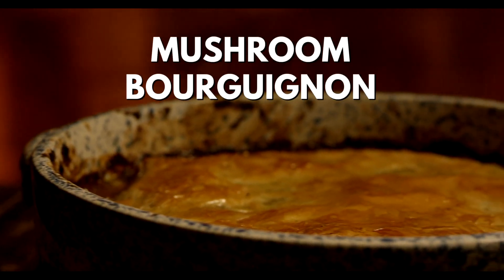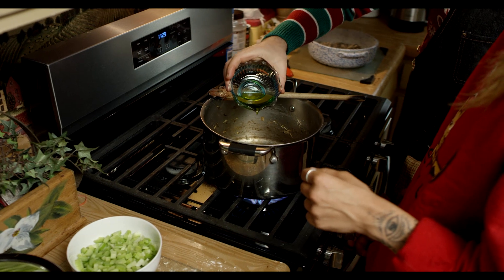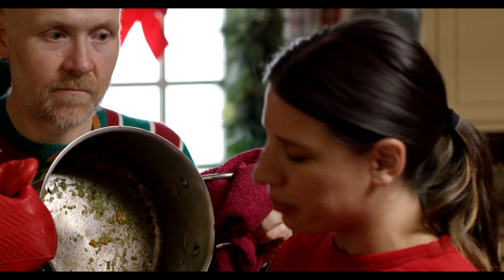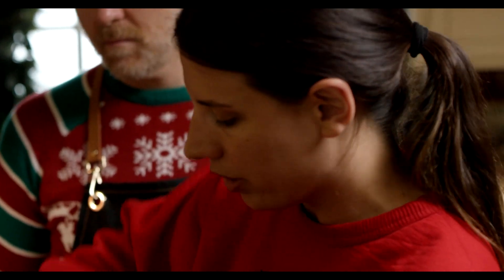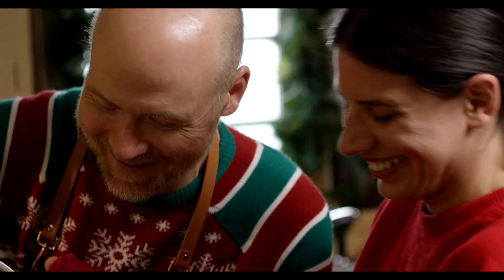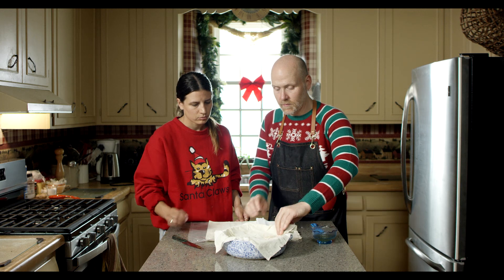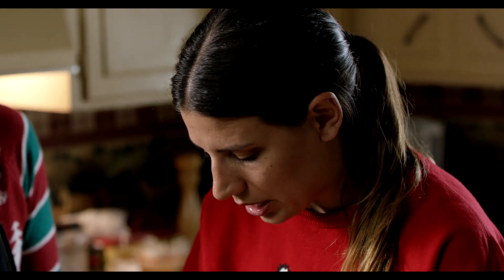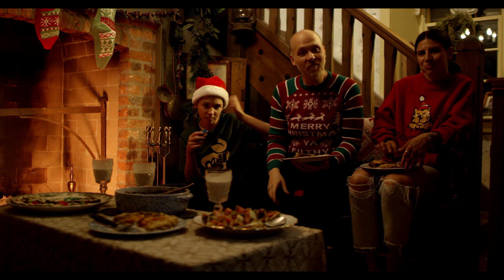Mushroom Leek Pie | Mushroom Bourguignon Vegan Plant-Based Christmas Recipe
If you’re looking for a really special holiday dish look no further than this Mushroom Leek Pie - otherwise known as Mushroom Bourguignon. It’s hearty and delicious and looks super fancy on your dinner table. Wow your family and friends with this vegan plant-based dish fit for royalty!

This dish is exploding with healthy ingredients including a crazy amount of Vitamin D and Iron. Make sure when you’re shopping for your puff pastry that you get one that’s vegan. Check out the ingredients for anything sneaky they might have included.

This Mushroom Leek Pie will be a welcome addition to your holiday table. It goes great with my other holiday dishes on here including our Roasted Winter Salad, Squash Galette, and you can wash that down with some Plant-Based Egg Nog and enjoy a Plant-Based Gingerbread for dessert. Celebrate the holidays and smash these delicious meals into your face! All those recipes are below